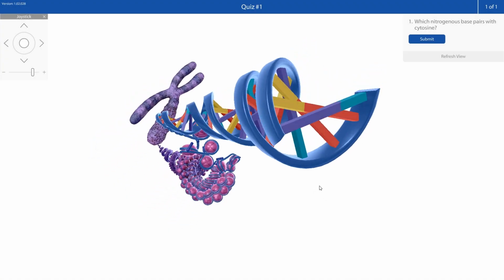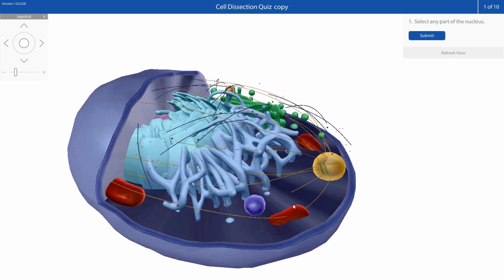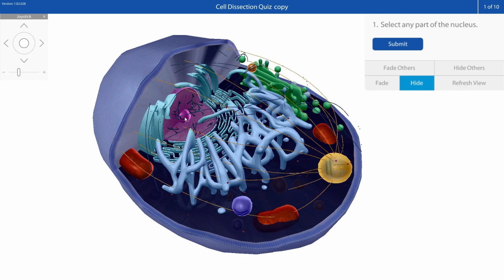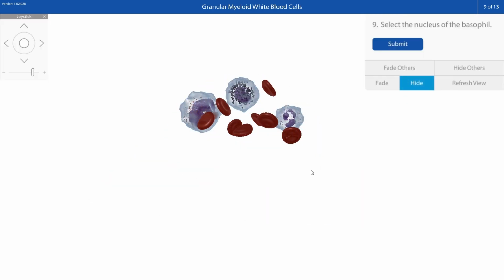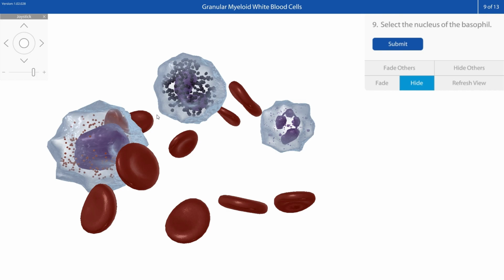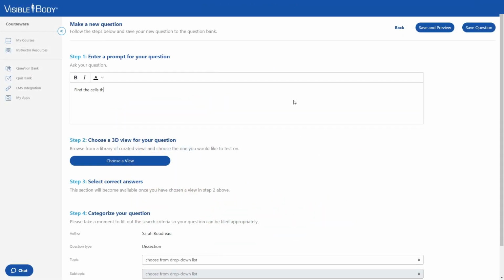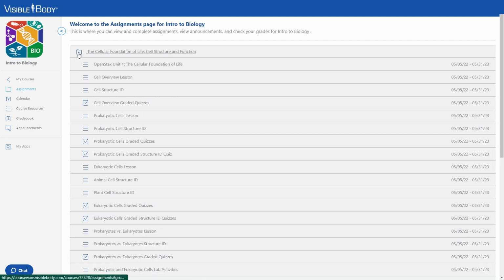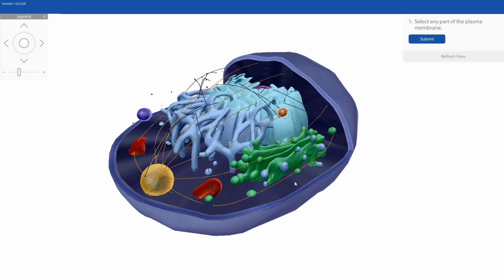Visible Biology in Courseware | Dissection Quizzes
Want your students to be more engaged when they take quizzes? Make quizzing interactive with dissection quizzes in Visible Biology! To learn more about bringing 3D, interactive quizzes to your classroom, to request a free instructor trial.